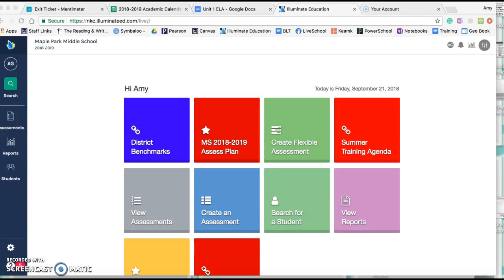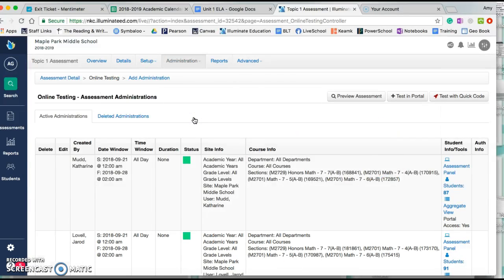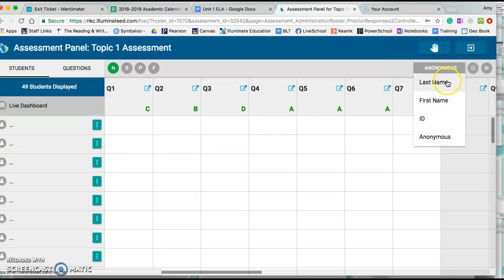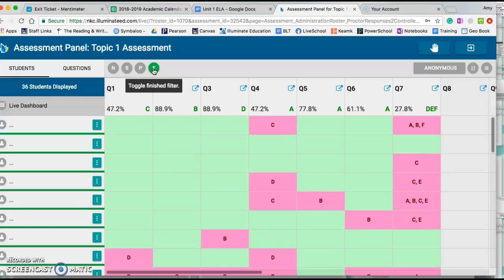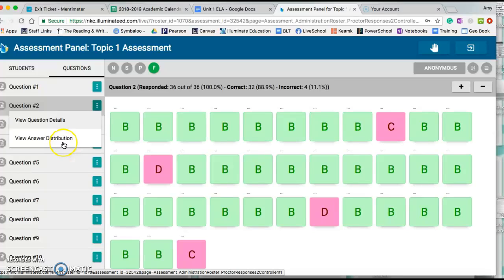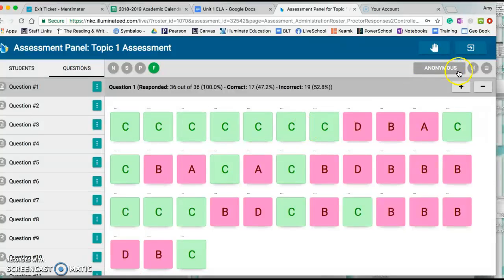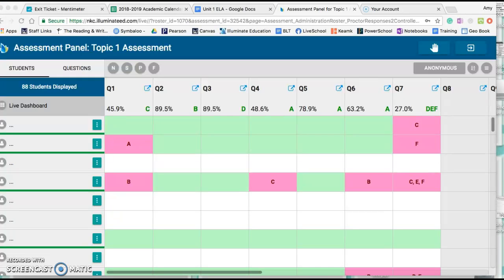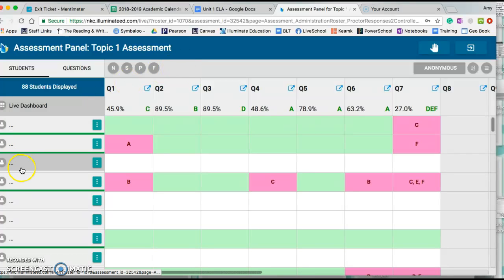Illuminate: Live Proctoring